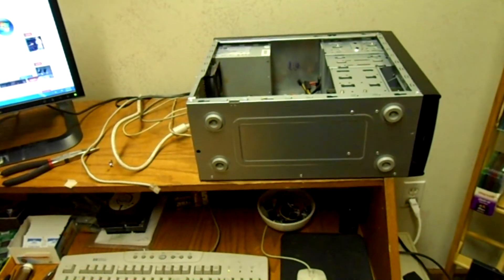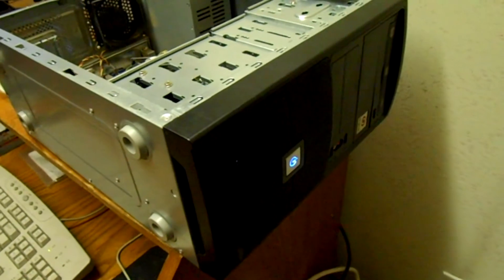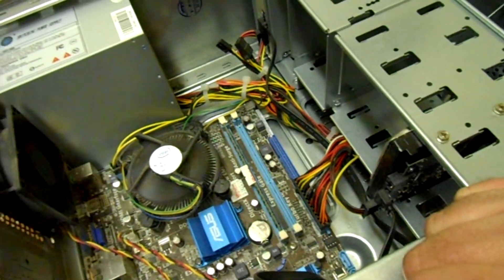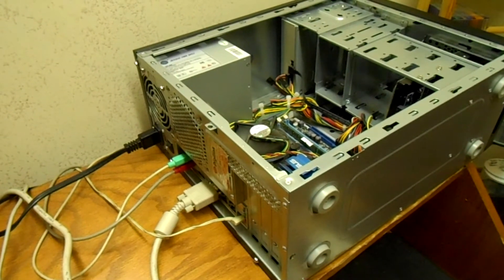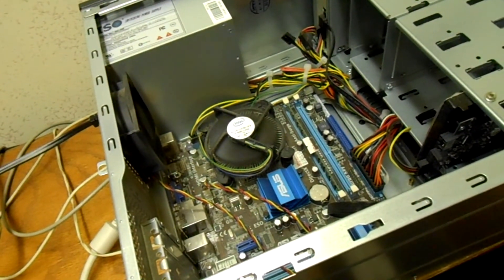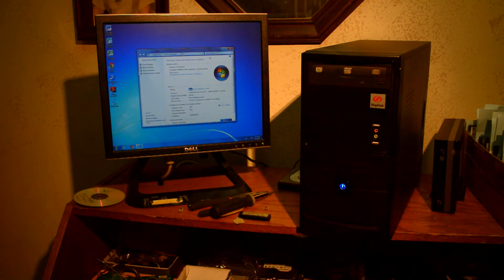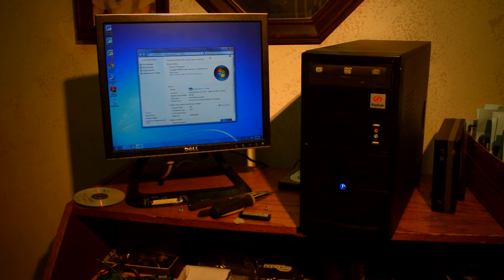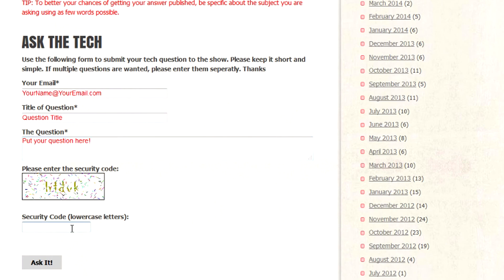When a Tech Finds Nothing Wrong with a Customers Computer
This video is from the perspective of a computer repair shop when a machine sent in for repair appears to be working fine.